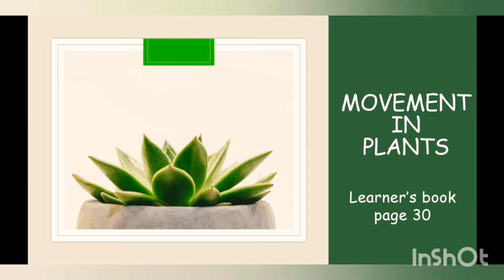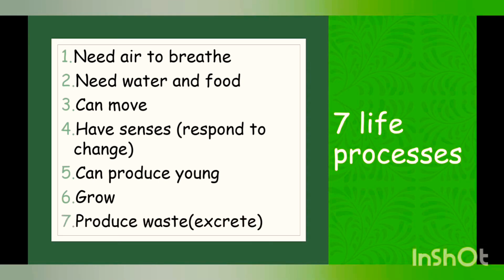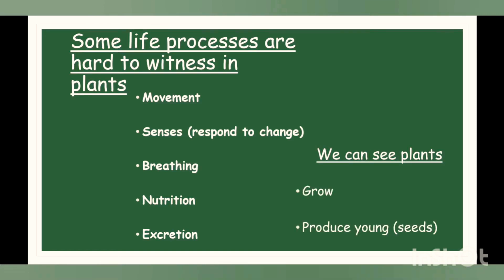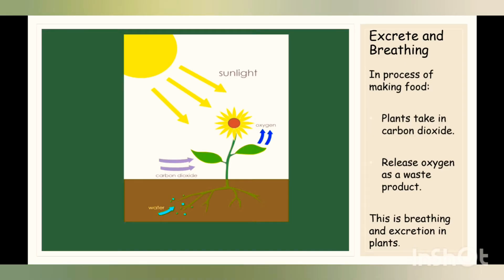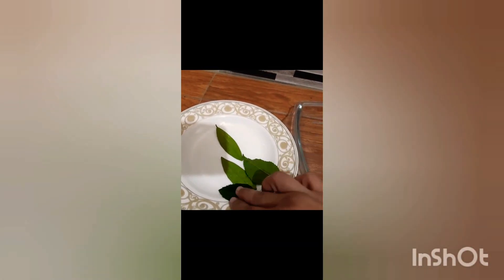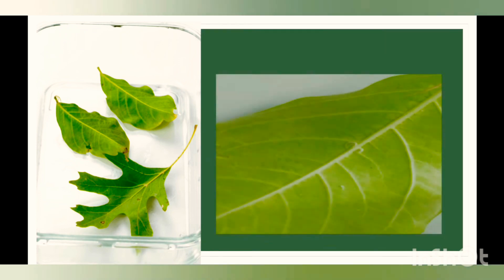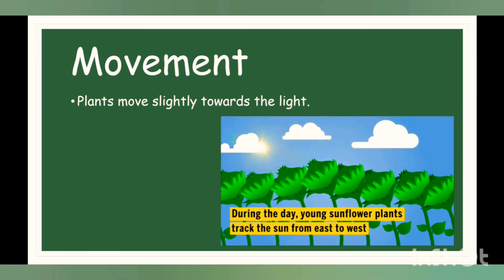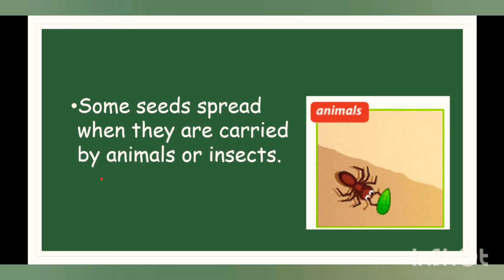Movement in plants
Life processes in plants are different from animals and human... we have discussed how do plants move, make food, breathe or excrete